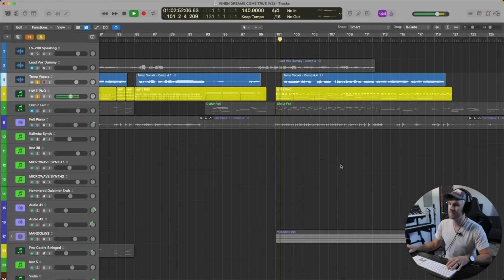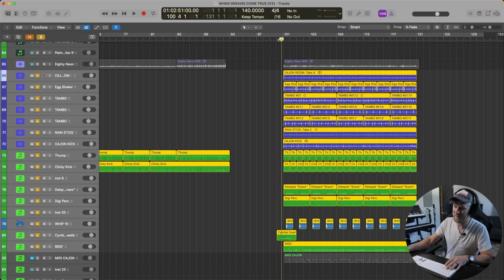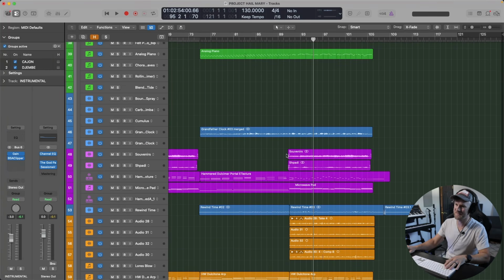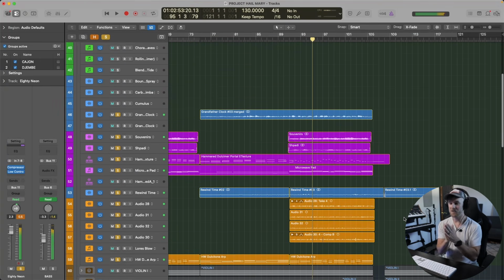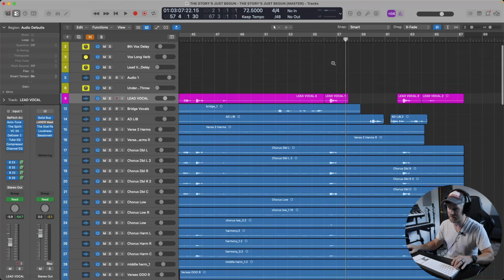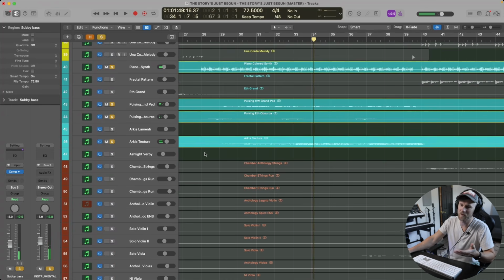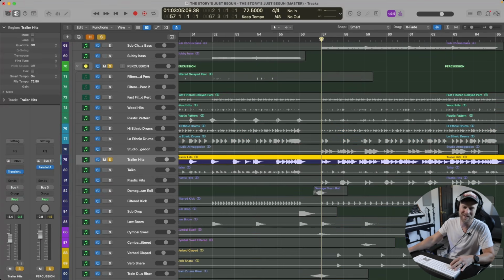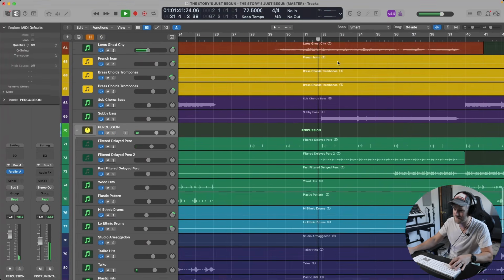How to make ANY song sound cinematic